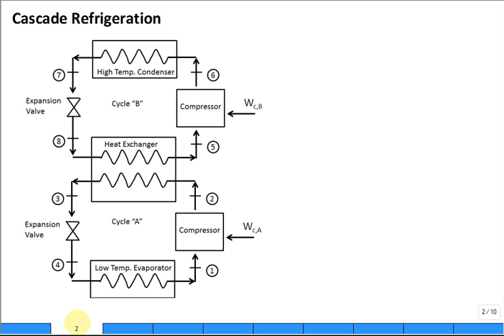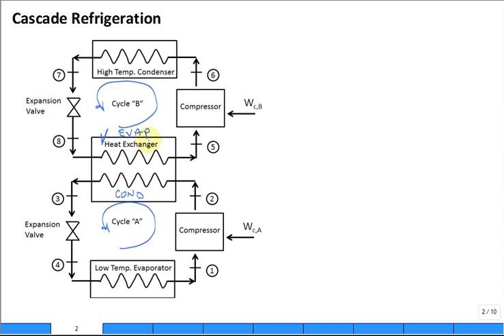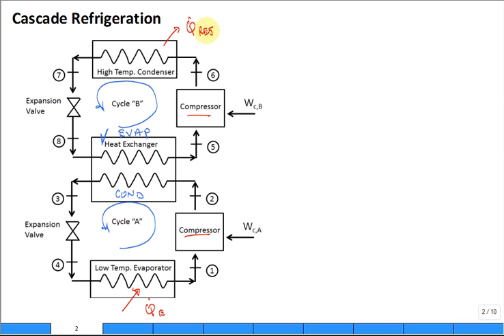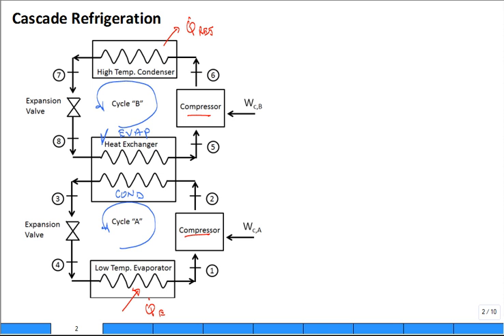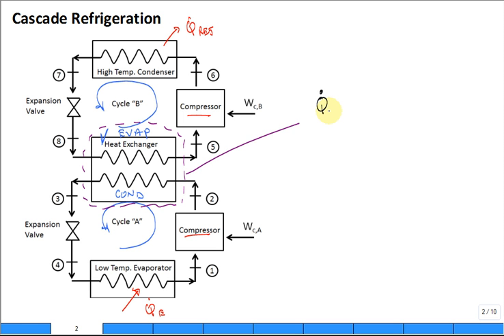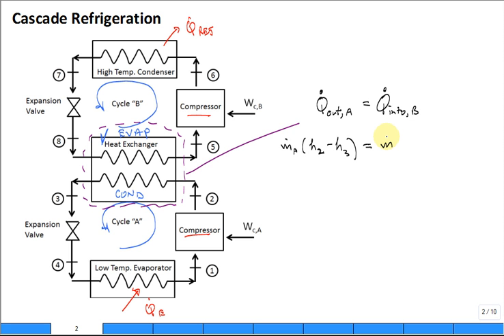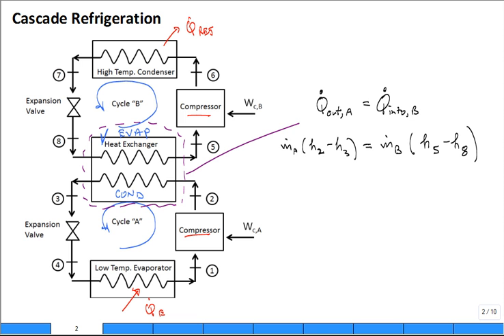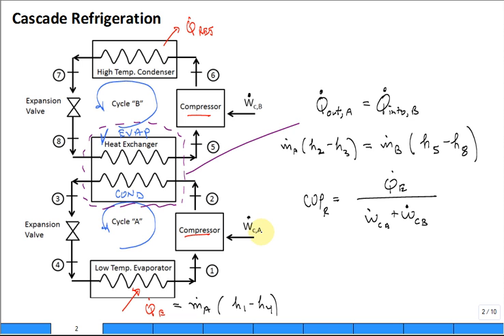Intro cascade refrigeration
Introduction to cascade refrigeration system.